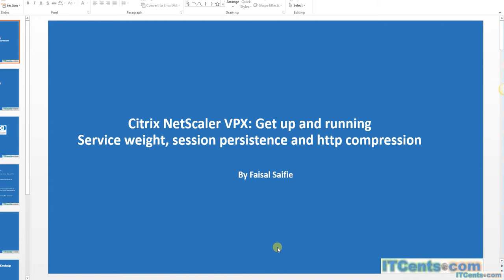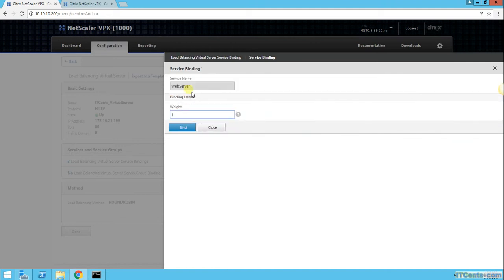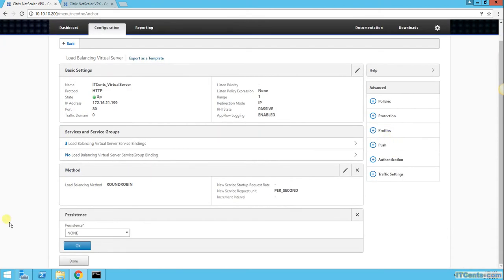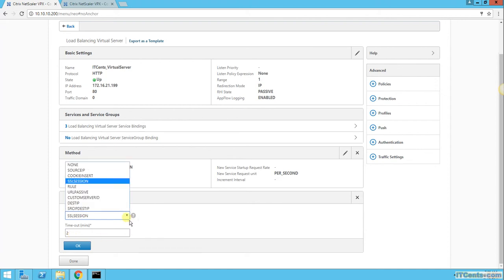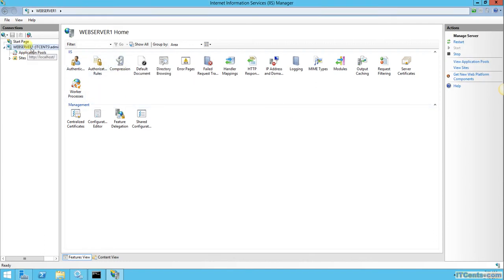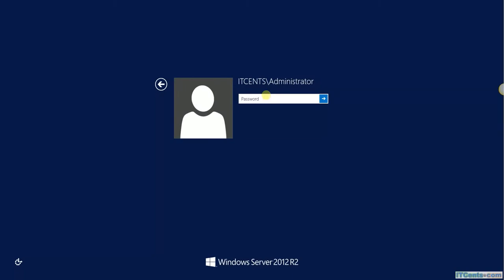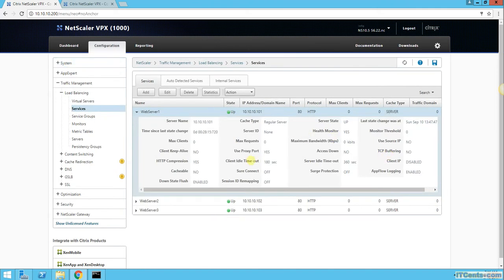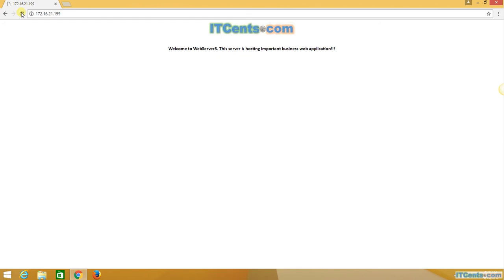12-Citrix NetScaler VPX Series: Service weight, session persistence and http compression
Discussing and configuring  Service weight, session persistence and http compression